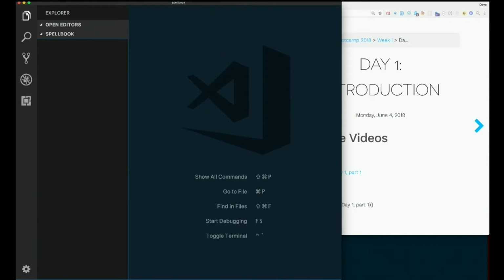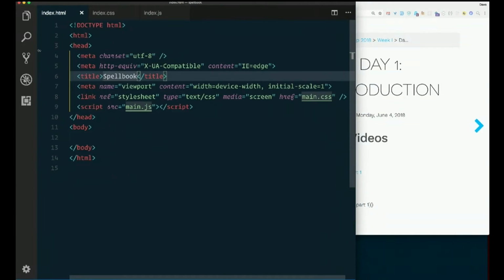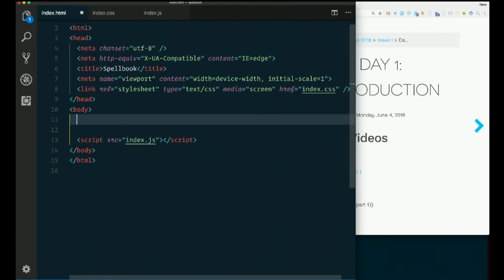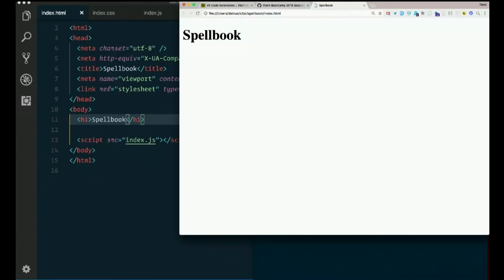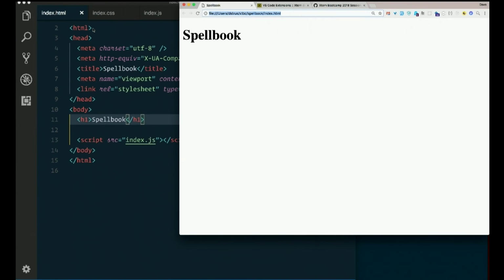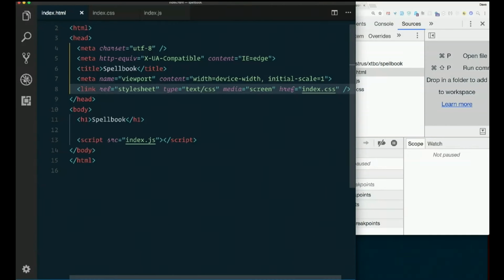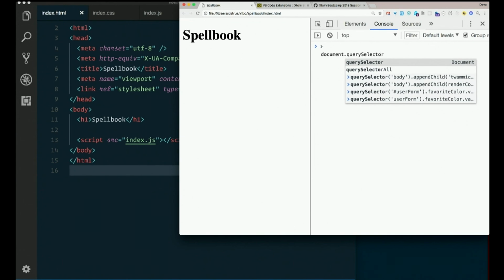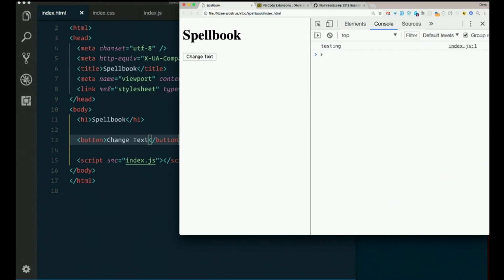Day 1 - Afternoon, part 5: Creating a new project with HTML, CSS, and JS - XTBC 2018 Session 2